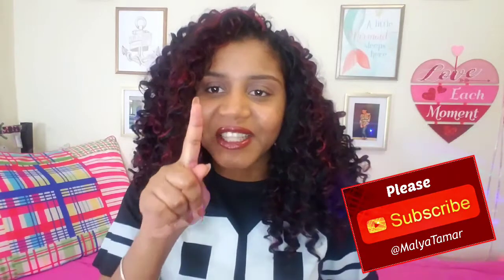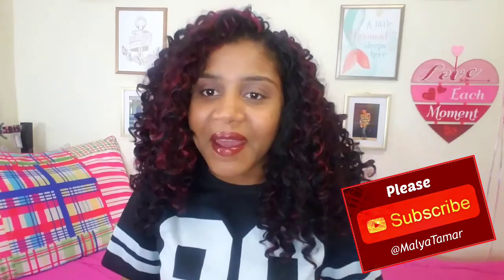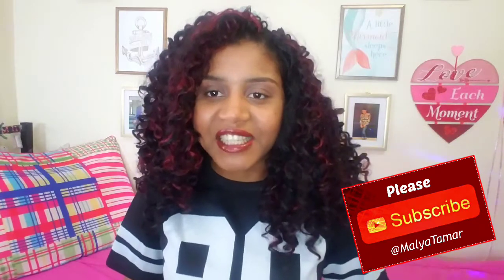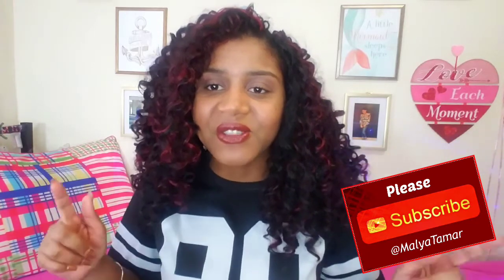3 Week Update l Freetress Equal Synthetic Braid - 3X PRESTO CURL 14" l Newyorkhairmall l Malya Tamar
✫✫ OPEN ME ✫✫

  ✫✫ Info About The Video✫✫
Hi Everyone! In today's video, I'm showing you this 3 Week Update l Freetress Equal Synthetic Braid - 3X PRESTO CURL 14" review by Newyorkhairmall  and Malya Tamar. The hair is in color 1b/350. Thank you to my Youtube friend Lia Lavon for making me trying crochet hair.
Additional info:
Freetress Equal Synthetic Braid - 3X PRESTO CURL 14."
Synthetic crochet braiding hair
Curly style
3 in 1 Value pack
Crochet & latch hook
Length: Approximately 14"
Easy to crochet and gentle to skin and soft on hands
HAIR CARE INSTRUCTION:
To prevent frizziness, do not brush
Always finger-comb
Always comb bottom of hair first and work your way up the root
Do not use hot curler at regular setting
To maintain fresh look, lightly apply oil sheen or wig conditioner (Oil sheen is not recommended for bonded extensions, for oil may cause it to slip out.)
When removing, always consult your professional beautician.

 ✫✫ Social✫✫
Let's Be Friends!

Scentbird: Malya25 (25%)
Prettiesforyourface: Malya30 (30%)
599fashion :  Mv566 (20%)
Bornprettystore: Mit (10%)

Example Of Companies I Previously Worked With:
Hair ( Newyorkhairmall, Sunwell, Ebeautyusa, Bhairextension, Good2gro, Felps Profissional, Voloom)
Fashion ( 599fashion, Hotouch, Firmoo, Scentbird, Mirrorvana)
Makeup (Prestige Cosmetics, Prettiesforyourface, Bornprettystore)
Skincare ( Kc Republic, Felps Profissional)
Others ( Dowan)

✫✫ ABOUT ME ✫✫
Haitian girl currently living in Boston, Massachusetts!
Sophomore In College
Major: Health Policy & Management, French Minor, and Business Certificate.
I am trilingual: I speak Haitian Creole, French, English.

Love Yall!

Malya Tamar